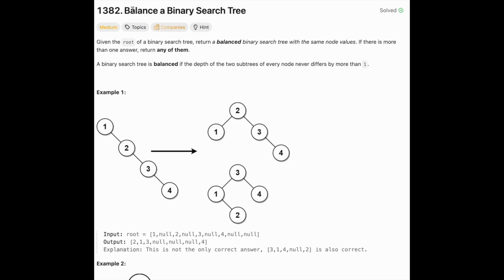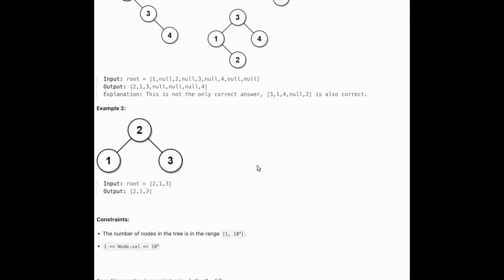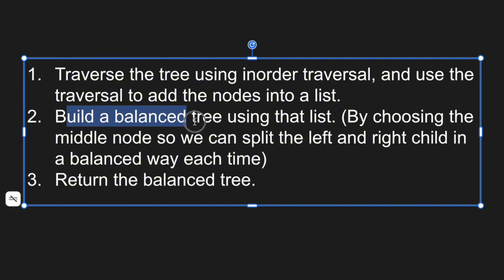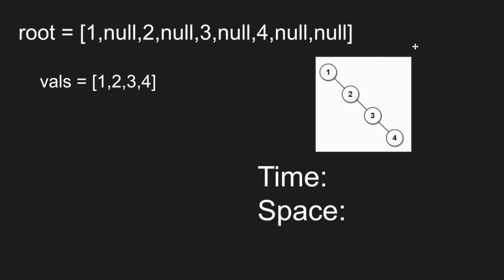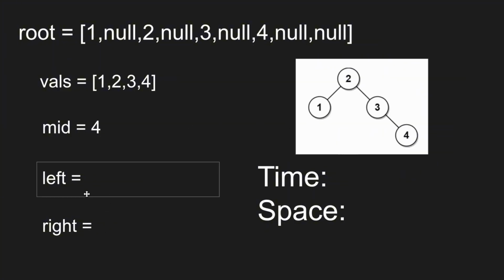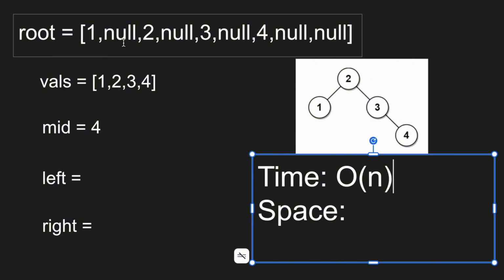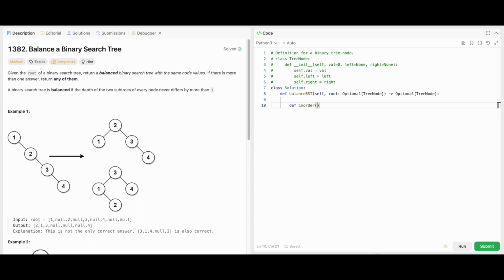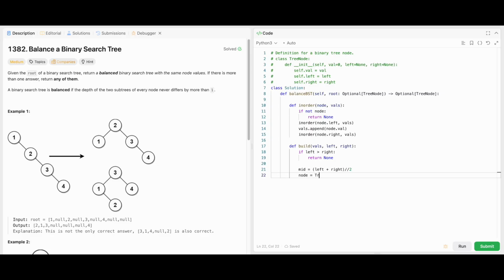Balance a Binary Search Tree - Leetcode 1382 - Python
Leetcode 1382- Balance a Binary Search Tree

0:00 Introduction
0:10 Read The Problem
0:32 Explanation, O(n) time
1:06 Example Walkthrough
1:56 Coding